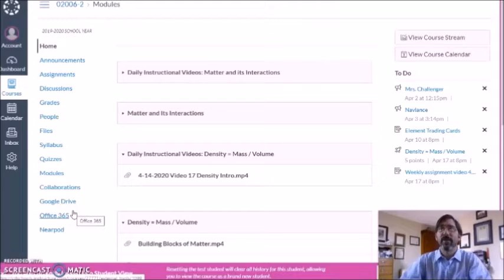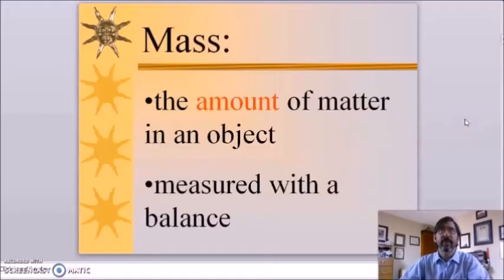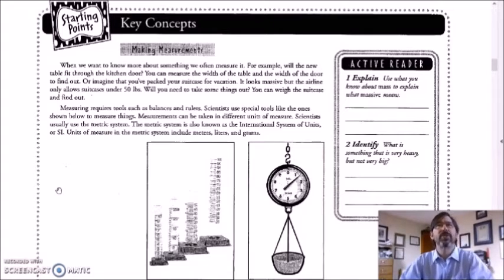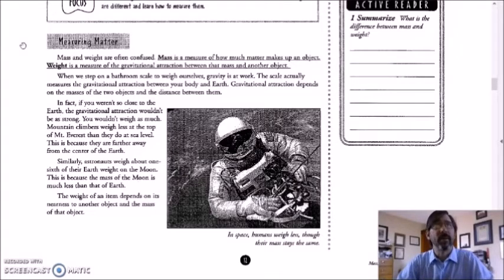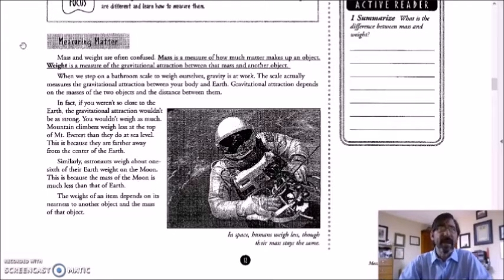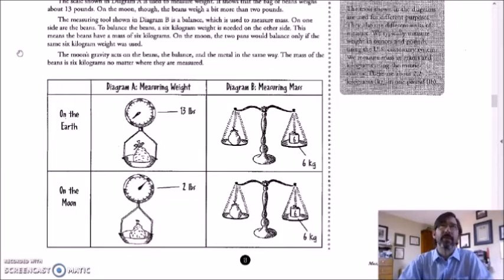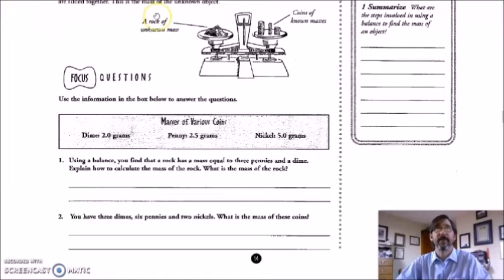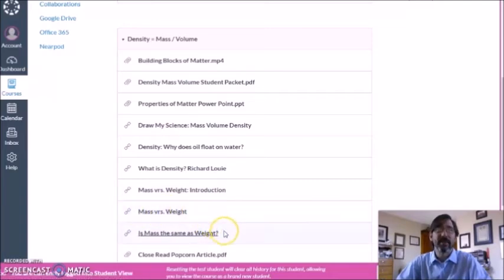Mass is not Weight